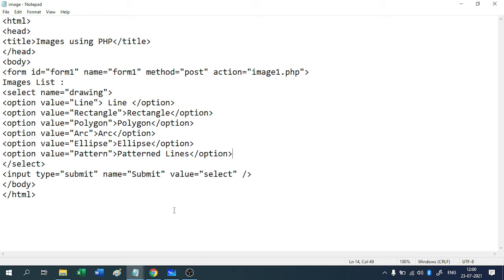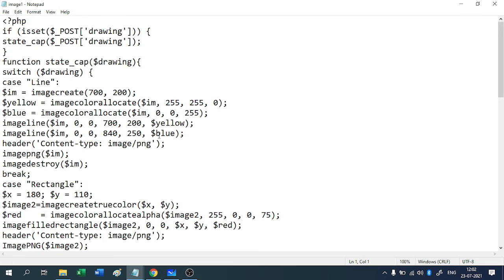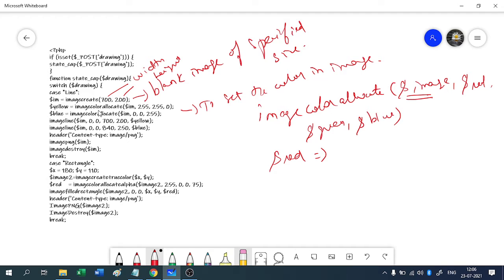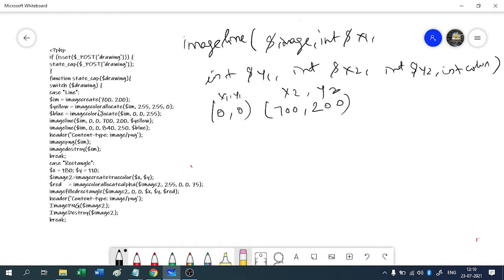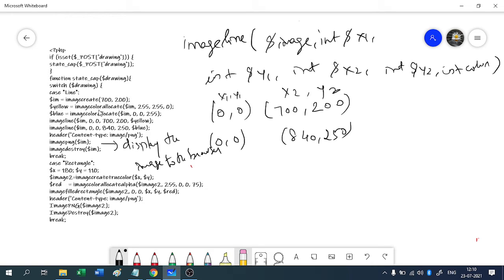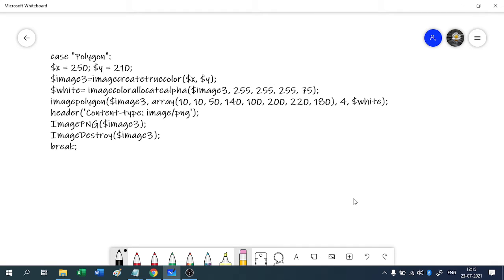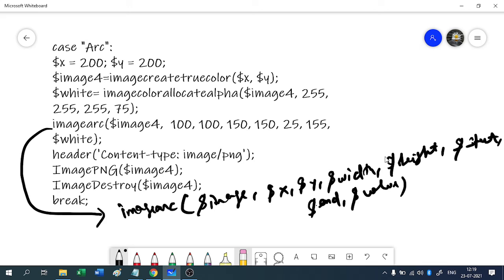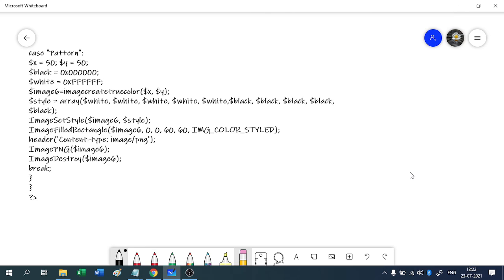Drawing images on Webpage using PHP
Don't forget guys, if you like this video please "Like", "Comment" and "Share" it with your friends to show your support - it really helps us out!